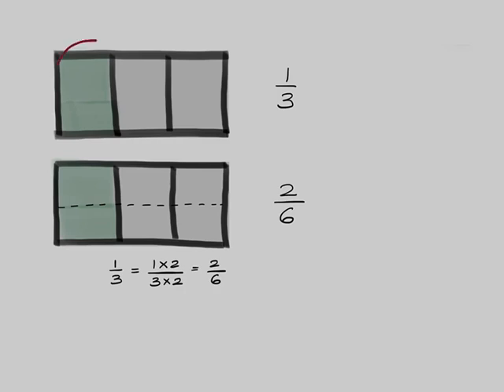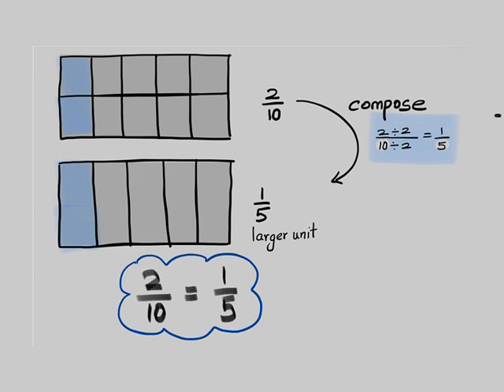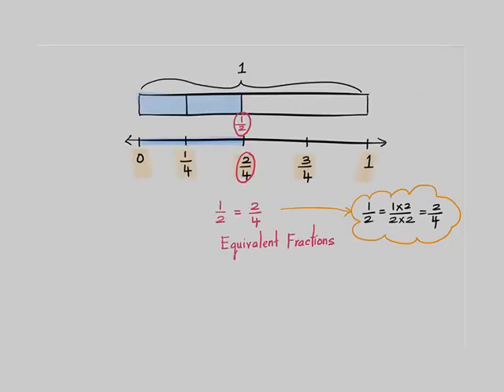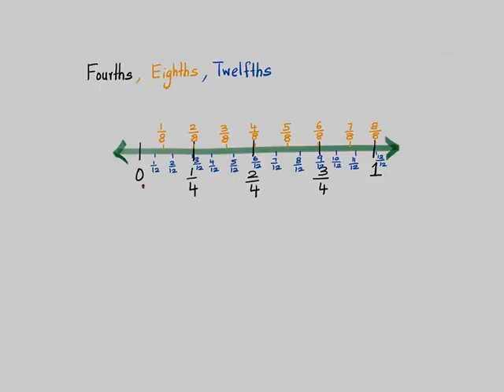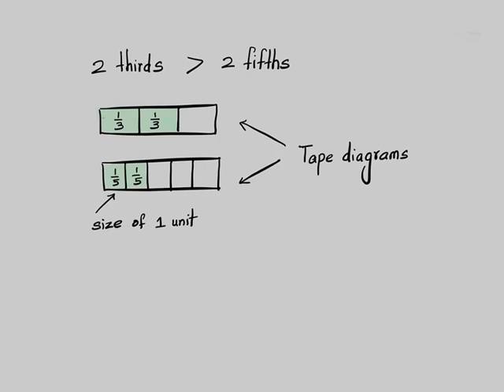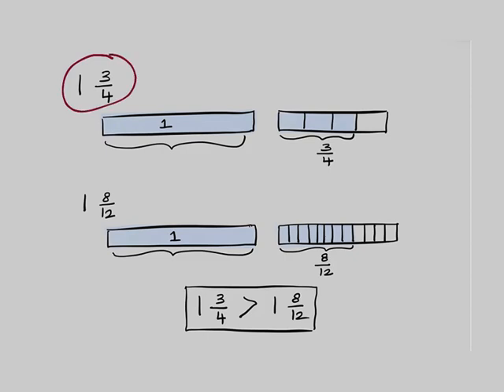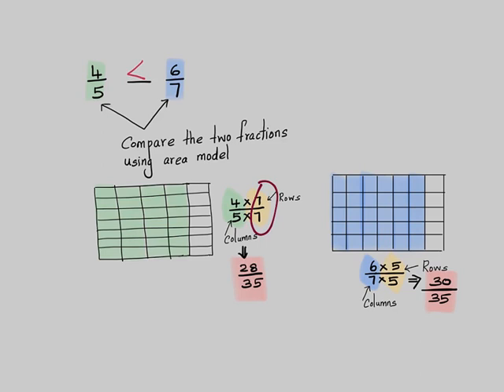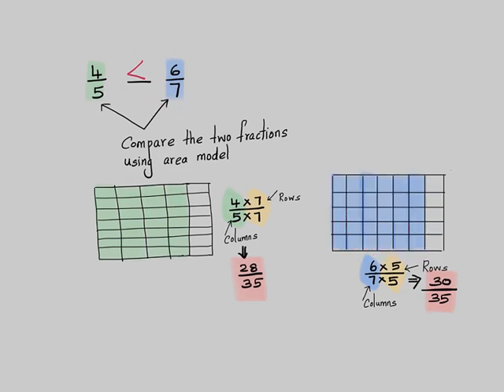Grade 4: fractions *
HF4HKRE_ShowMe.mp4